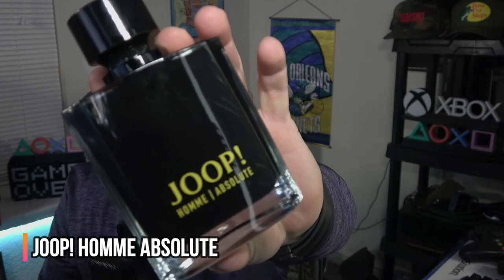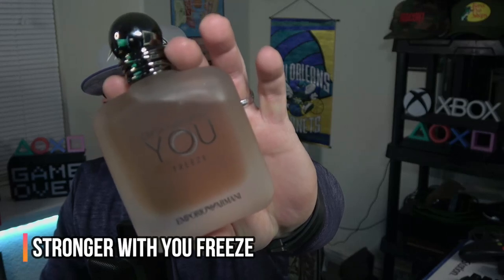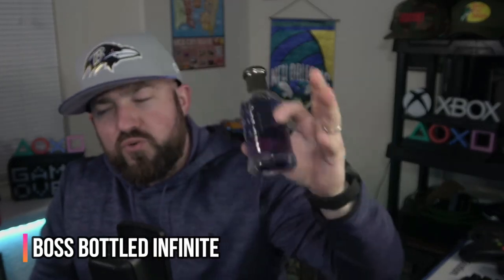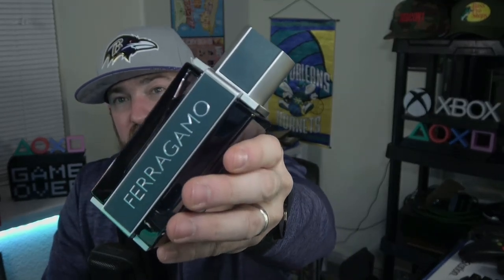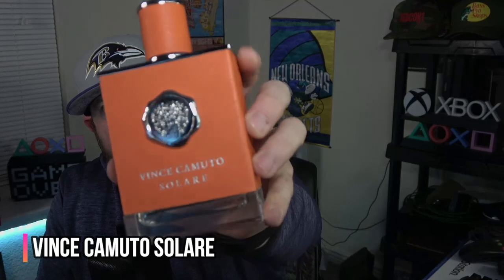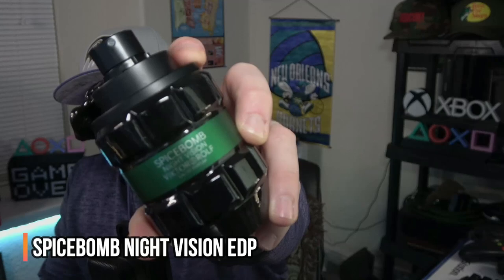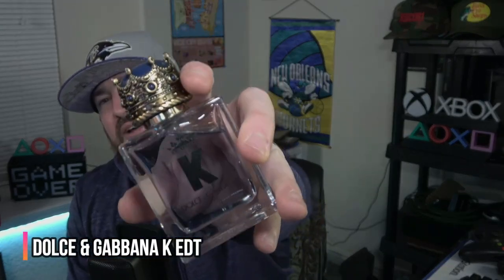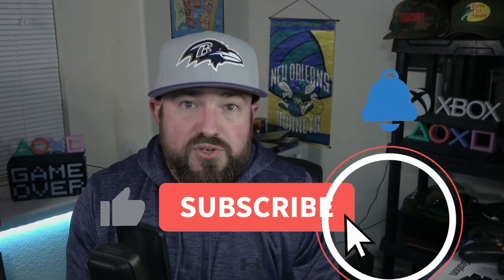10 Underrated Men's Designer Fragrances to TRY in 2023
Fragrances Featured:

Joop! Homme Absolute

Emporio Armani Stronger With You Freeze

Givenchy Gentlemen Only

Viktor & Rolf Spicebomb Night Vision EDP

Davidoff Cool Water Grapefruit & Sage